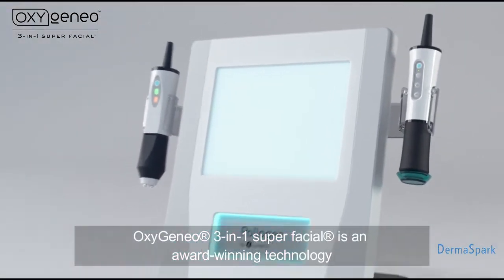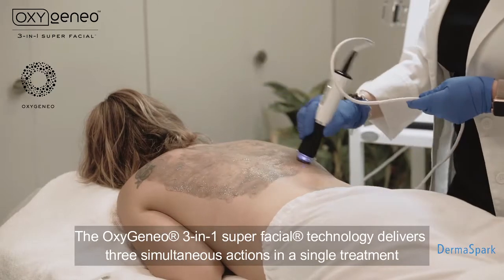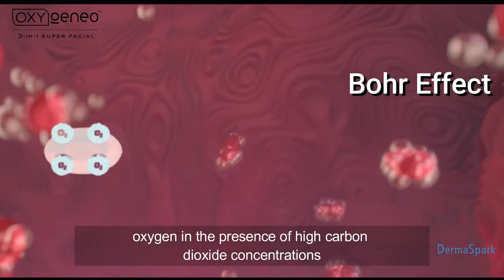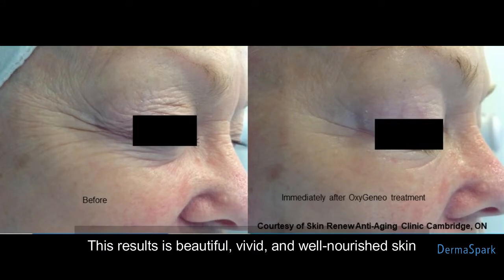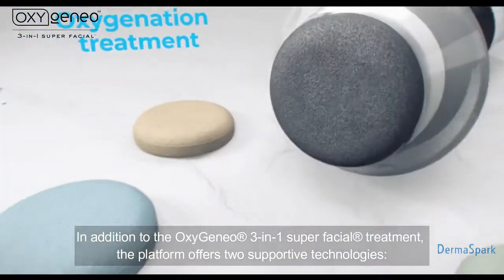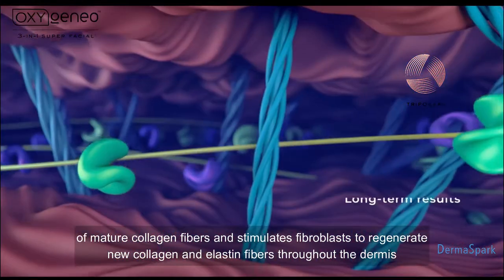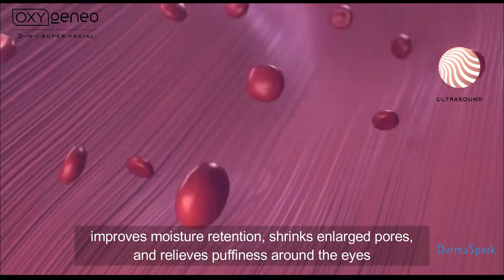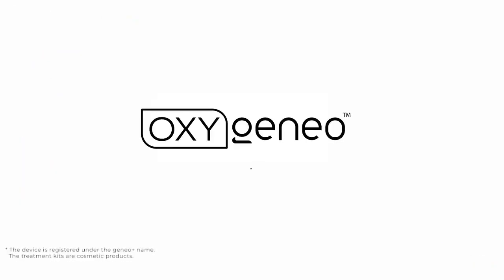oxygeneo 3 in 1 super facial technology introduction